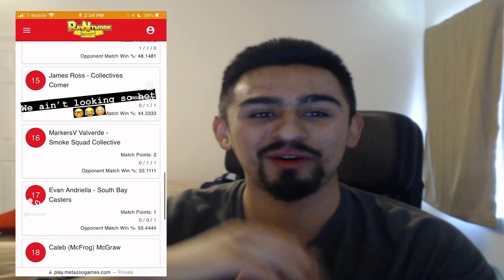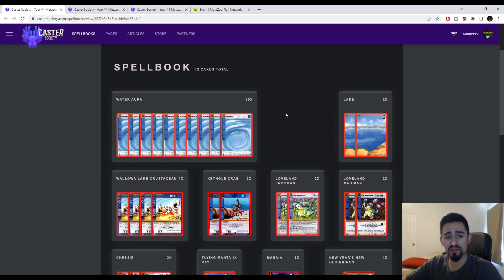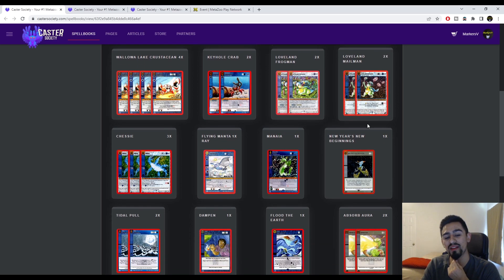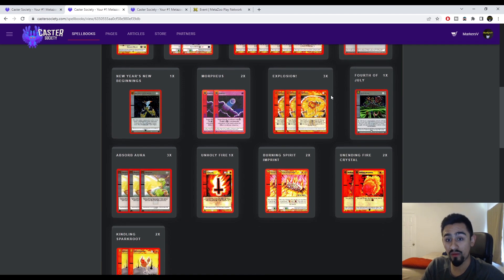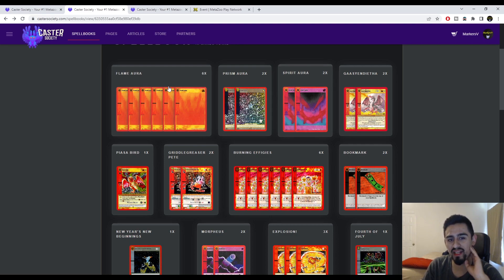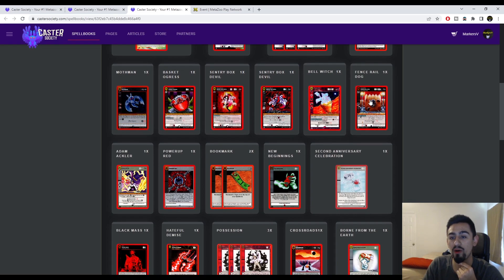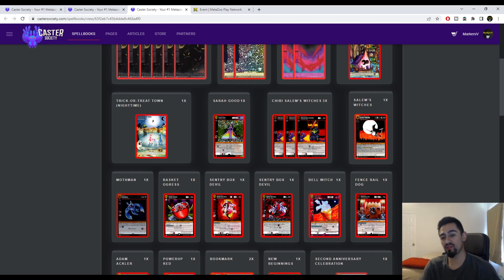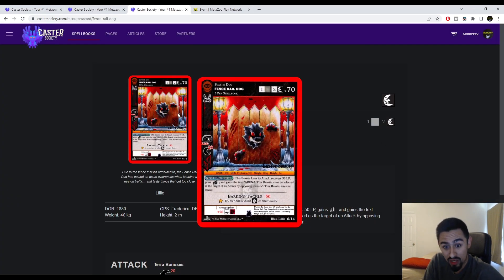Metazoo TCG: The Best Decks